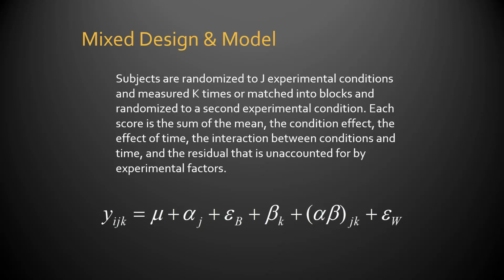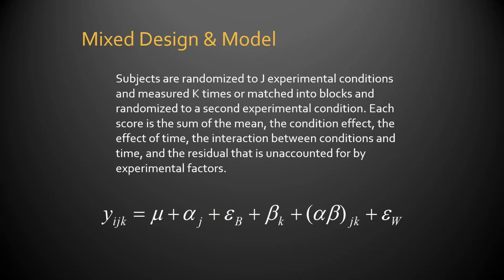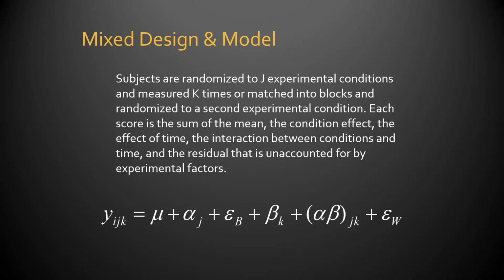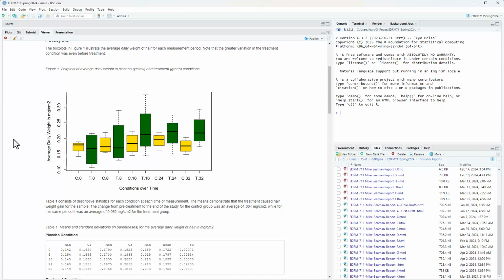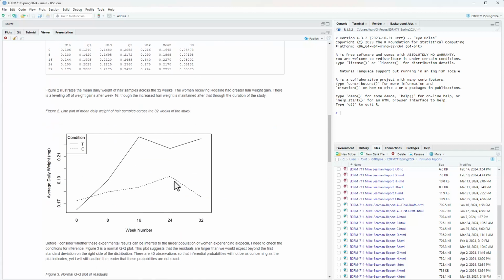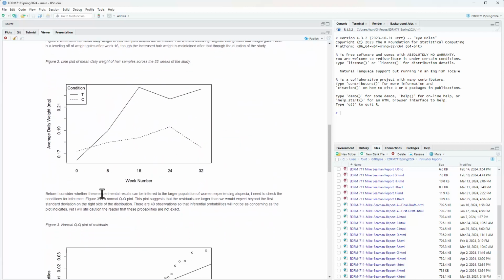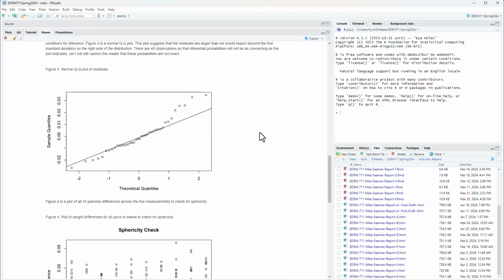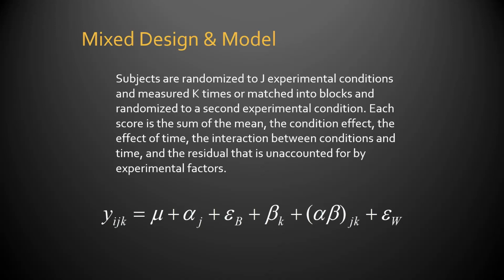General Linear Model Part 6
I discuss a mixed design and identify the components of the model that accompanies this design.